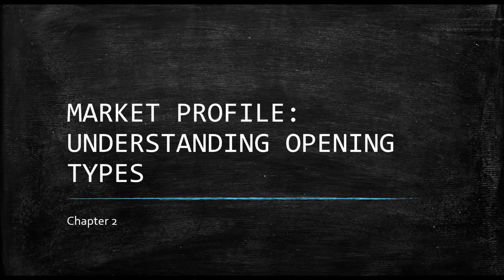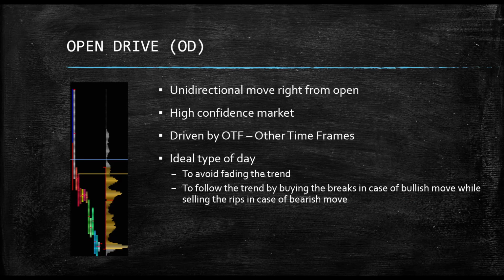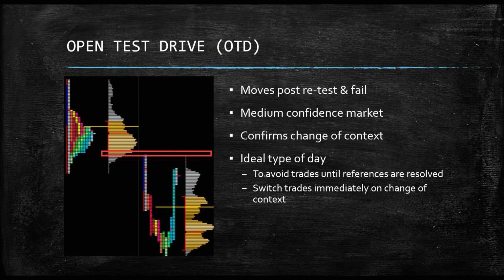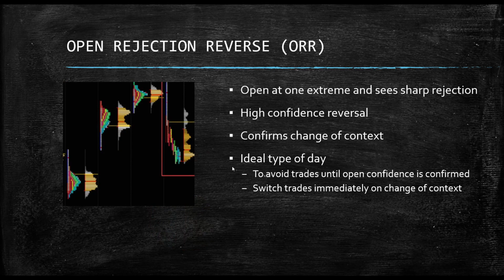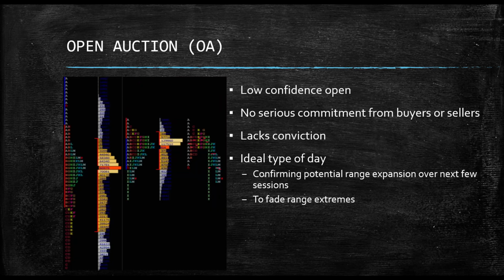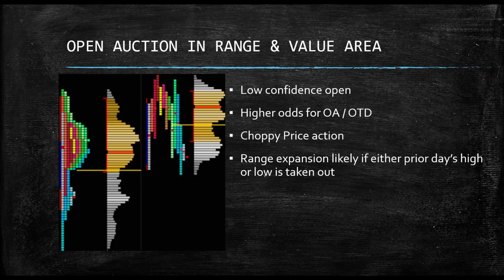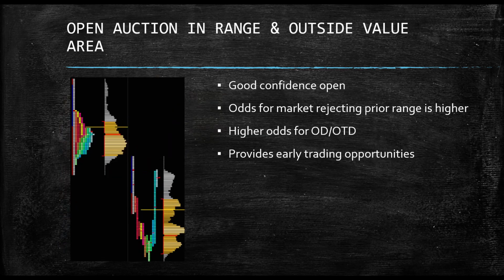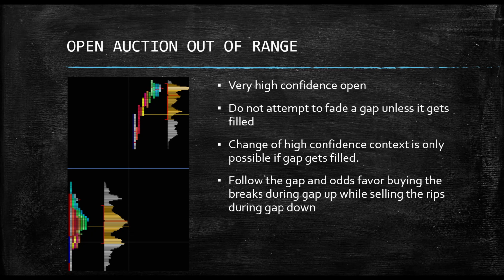MARKET PROFILE | UNDERSTANDING OPEN TYPES | MP PAATHSHALA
This is a new video as part of educational series "MP Paathshala" to help reduce learning curve on Market Profile.

Weekly Analysis of Nifty & Bank Nifty

Mid-Week or Pre-expiry analysis of Bank Nifty